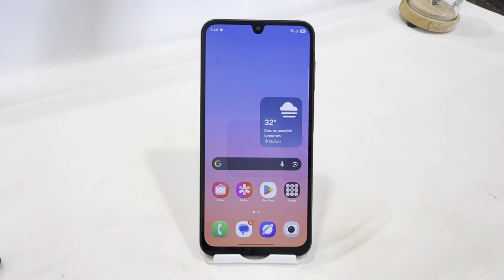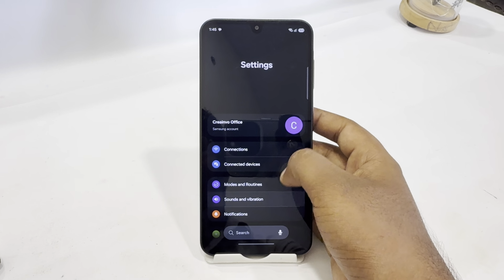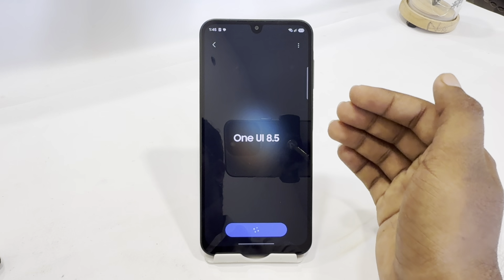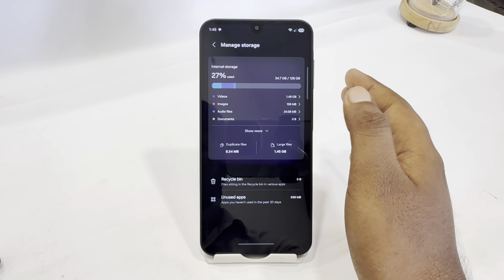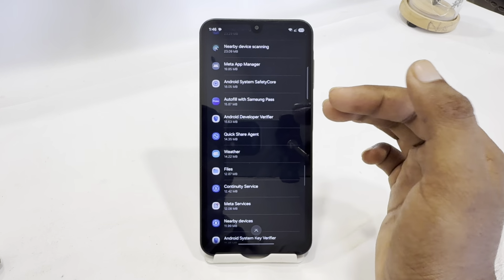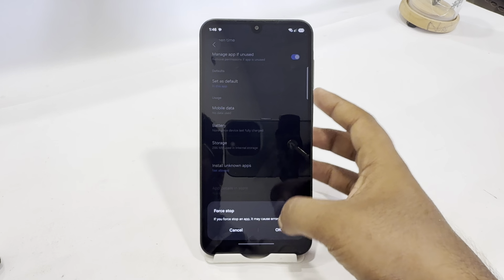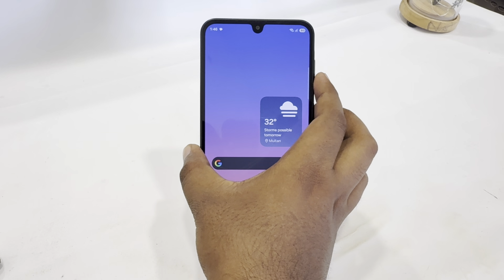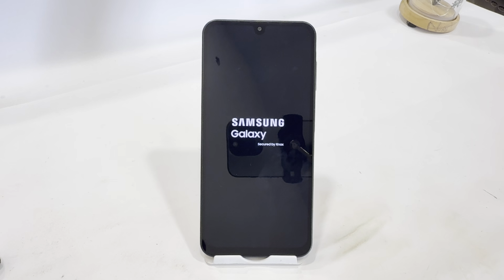How to Fix Random Restart Issue on Samsung Galaxy A17, A37 & A57 (Easy Fix)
Is your Samsung Galaxy A17, A37, or A57 randomly restarting without warning? In this video, I'll show you how to fix random restart and reboot issues with simple, step-by-step solutions.

Whether your Galaxy A series phone started restarting after a software update, while using apps, during charging, or for no apparent reason, these troubleshooting methods can help resolve the issue.

In this video, you'll learn:
Restart your Galaxy A17, A37 & A57 properly
Check for software updates
Boot into Safe Mode
Clear the system cache partition
Remove problematic apps
Optimize battery and device performance
Reset phone settings if needed
Fix random restart issues after a One UI update

Follow this guide to stop unexpected restarts and keep your Samsung Galaxy A17, A37, and A57 running smoothly.